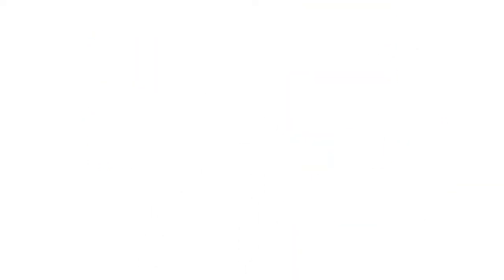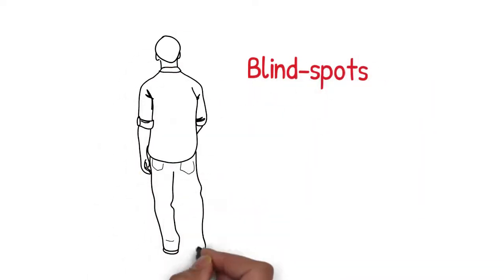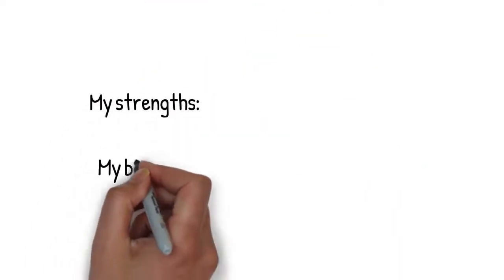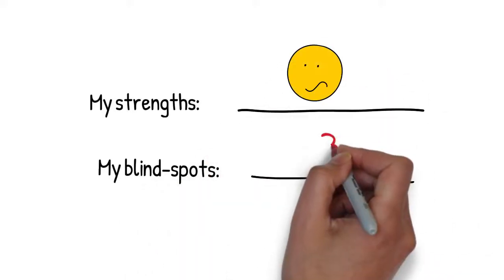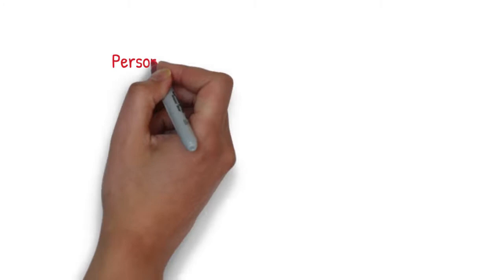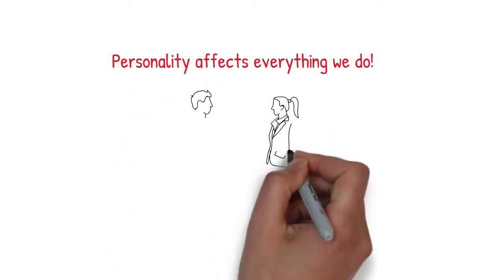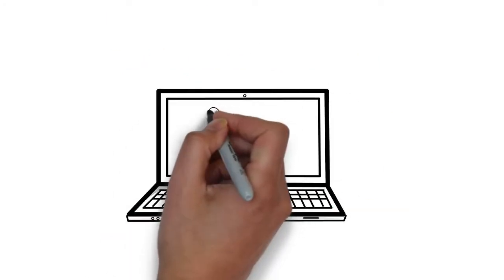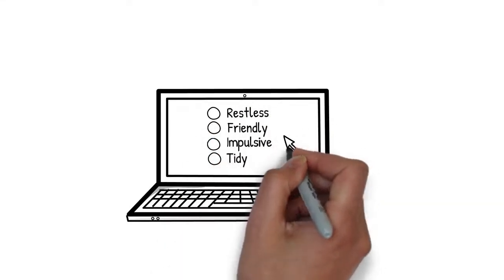How are things going for you? Your DISC profile reveals your strengths!!